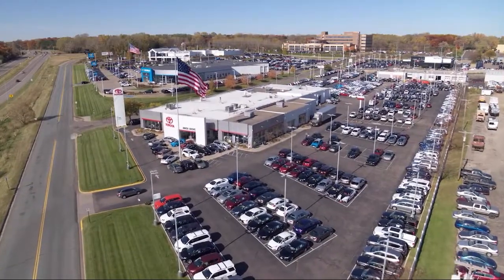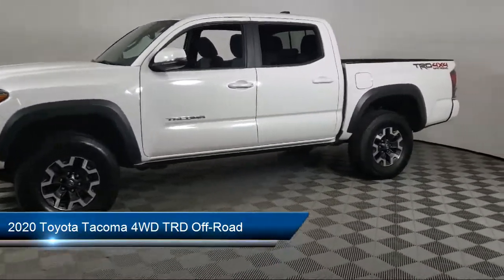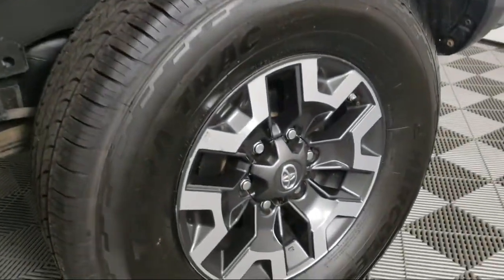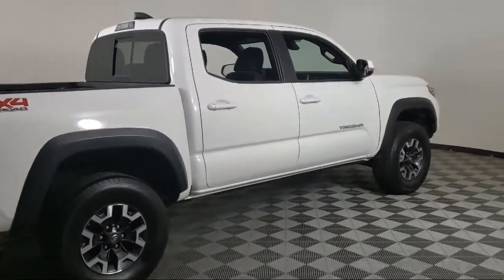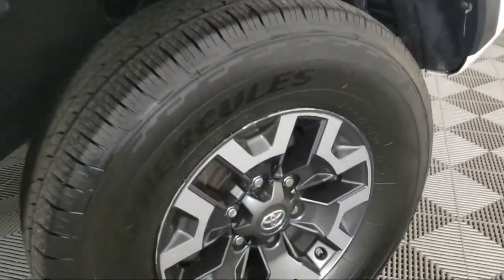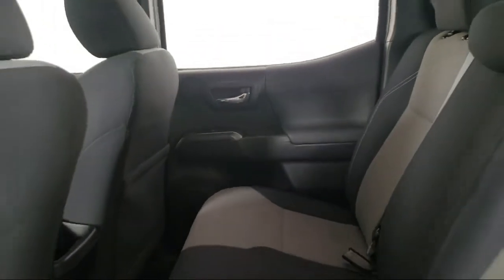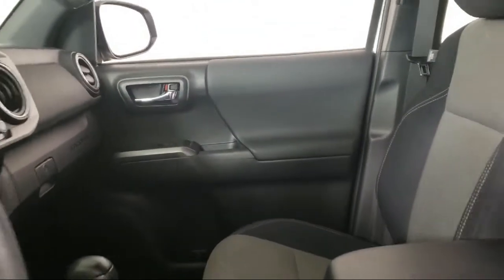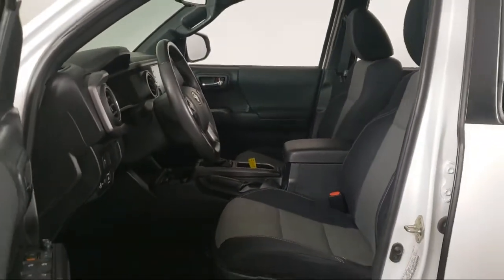2020 Toyota Tacoma 4WD TRD Off-Road Eagan Cottage Grove Mendota Heights Saint Paul Woodbury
2020 Toyota Tacoma 4WD TRD Off-Road Stock Number: A10750 Vin:3TMCZ5ANXLM304965.